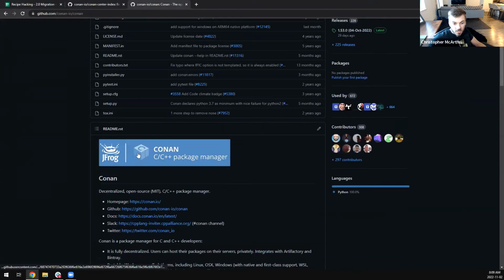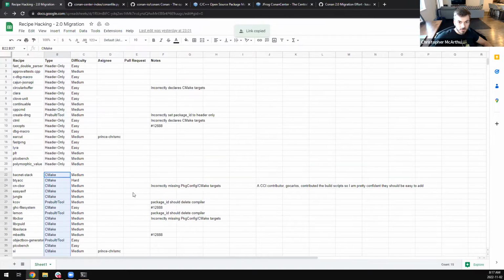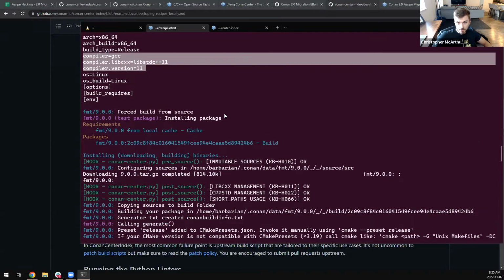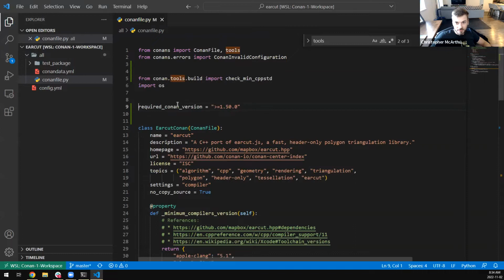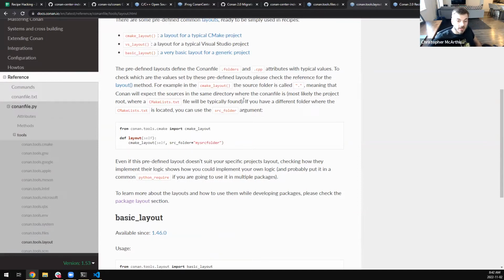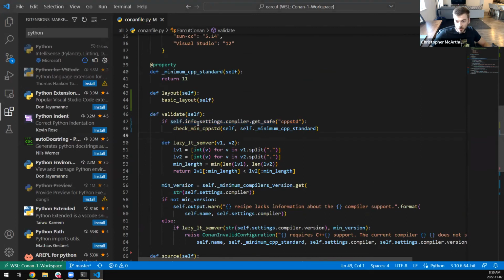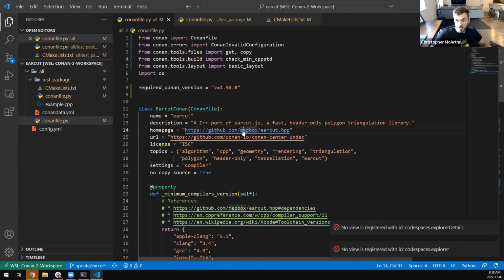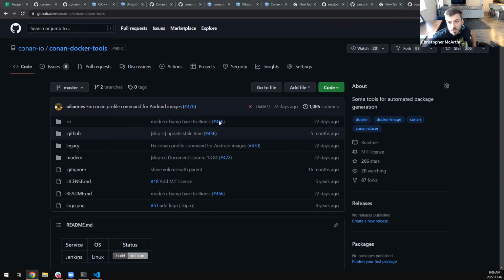Recipe Hacking no.1 - Conan Center Index 2.0 Recipe Migration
This is the recording to recipe hacking number 1 where I introduced Conan, ConanCenter and kicked off some of the basic ideals for upgrading a header only C++ project's recipe to work with the upcoming Conan 2.0 released.

Originally aired Nov 2, 2022 - 8:00 AM PST